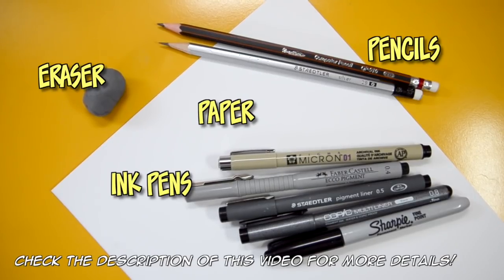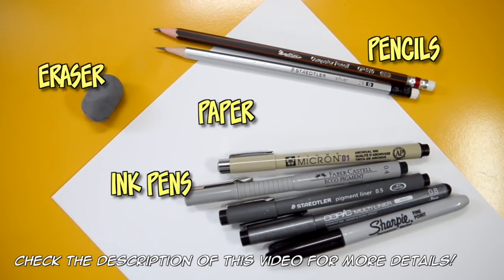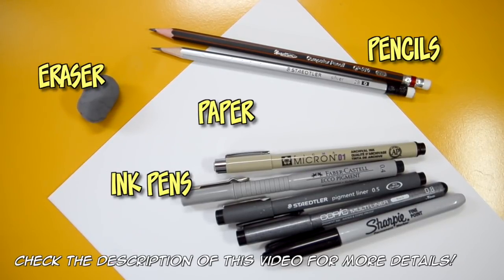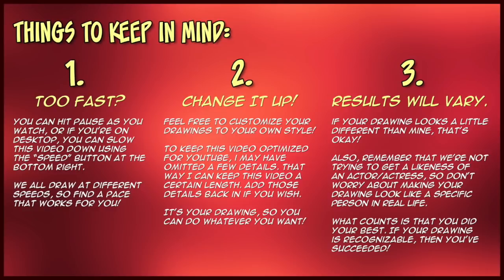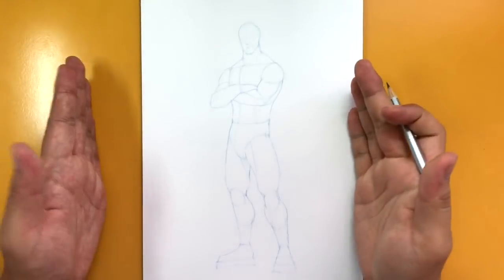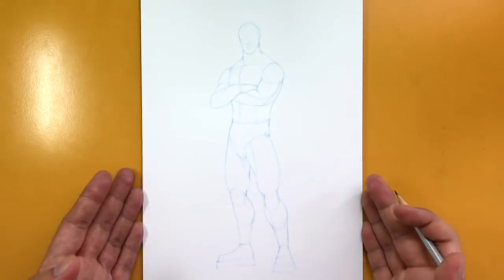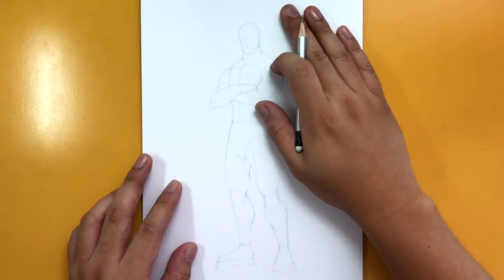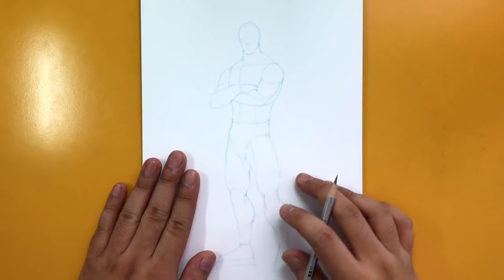How to Draw the UNDERTAKER (WWE) | Narrated Easy Step-by-Step Tutorial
The Deadman. The Phenom. The Grim Reaper. The Lord of Darkness. THE UNDERTAKER.

Without a doubt, he is one of the greatest wrestlers of all time. And a great one to do my first WWE drawing tutorial on.

With this tutorial, I wanted to show you guys that you can use my action pose templates for many characters, not just Fortnite characters. So make sure to download my MALE STANDING POSE template or draw the pose by clicking here:

You'll notice I skipped the tattoos on the arm. I thought it would be better to keep the arms nice and simple.

I've created a brand new playlist called "How to Draw WWE Superstars". Check it out here:

Happy drawing,
Ramny

CHARACTER BIO:
Mark William Calaway (March 24, 1965), better known by his ring name The Undertaker (sometimes simply Taker), is an American professional wrestler signed to WWE. He is the company's most tenured performer, and is the only remaining active competitor from the very first episode of WWE Raw in 1993.

The Undertaker has two contrasting personas: The Deadman, an undead, occult-like figure, which has consisted of many different versions, beginning with the Western mortician character in November 1990 and ending with the Satanic Ministry of Darkness leader in September 1999 before returning to The Deadman in March 2004 as a hybrid of all his previous incarnations. His other persona is The American Bad Ass, a biker which ran from May 2000 to November 2003. Because of his gimmicks, Undertaker has a number of specialty matches associated with him: the Casket match, the Buried Alive match, the Hell in a Cell and the Last Ride match. An important part of the character is his half-brother Kane, who was introduced in October 1997 and with whom he has both feuded and teamed as the Brothers of Destruction.

Ink pens